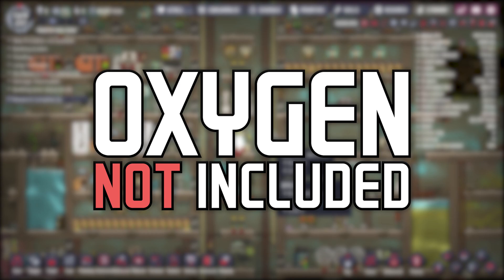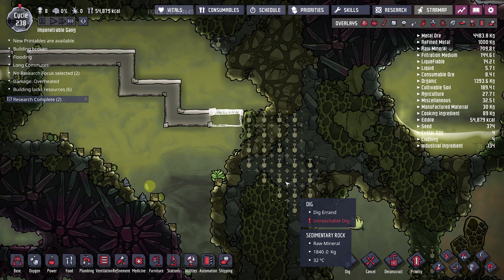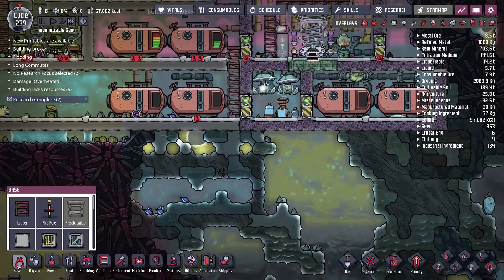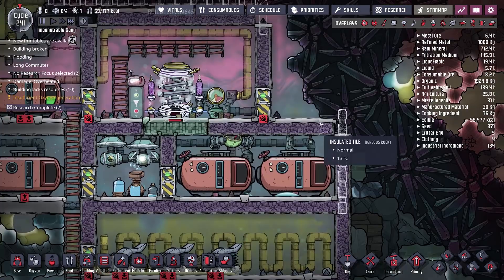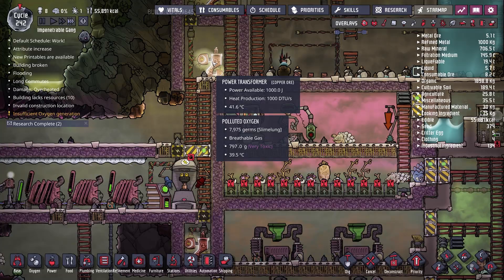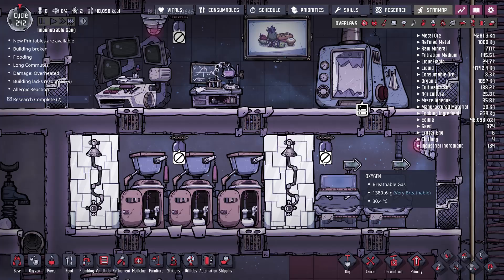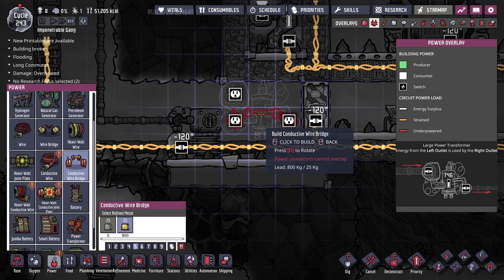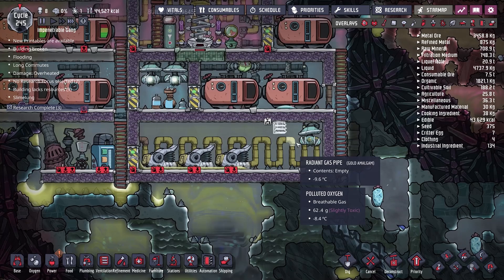Natural Gas Geyser! | Oxygen Not Included LAUNCH UPGRADE #21 [Let's Play]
Natural Gas Geyser! | Oxygen Not Included LAUNCH UPGRADE #21 [Let's Play] with GamingOnCaffeine

Mods:
Geysey Calculated Average Output Tooltip
Bigger Camera Zoom Out
Wallpaper
GasOverlay